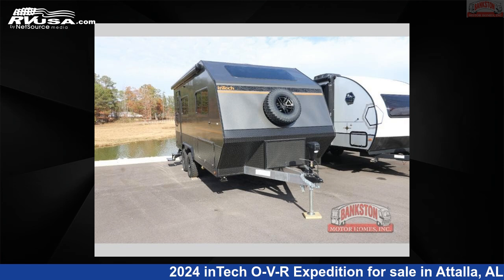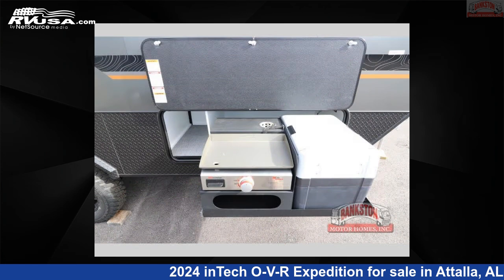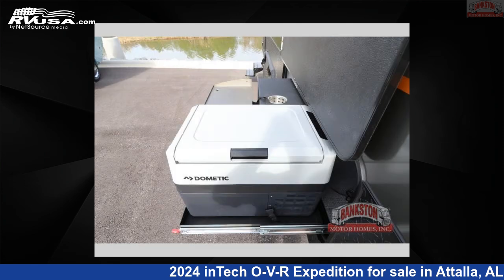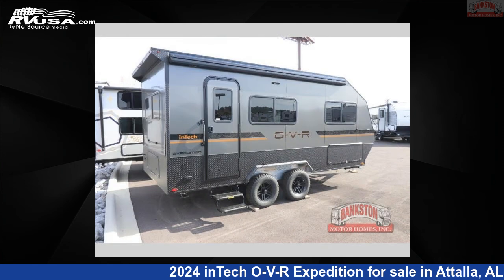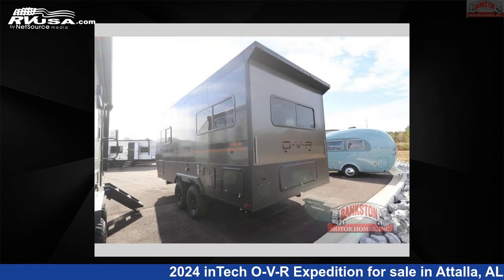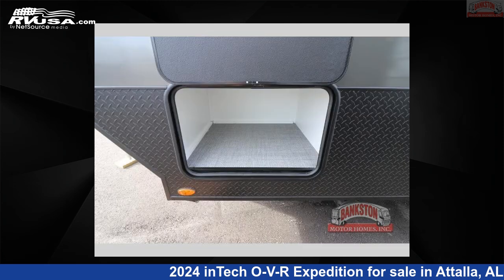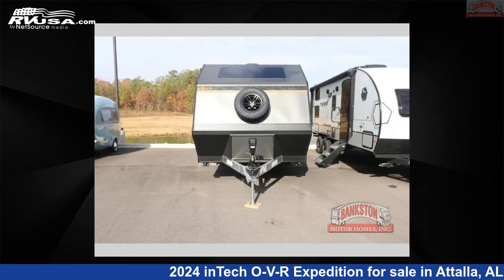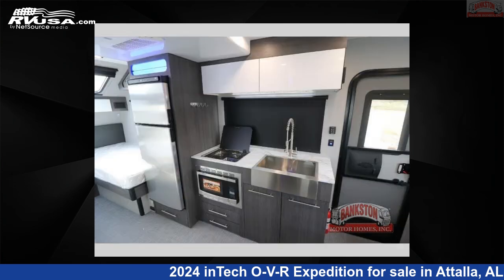Phenomenal 2024 inTech O-V-R Travel Trailer RV For Sale in Attalla, AL | RVUSA.com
This 2024 inTech O-V-R Expedition is a Travel Trailer RV. It is located in Attalla, AL 35954 and is offered for sale by Bankston Motor Homes of Gadsden. This New inTech Is 22' 0" in length and features sleeps 4, and 44 gal fresh water capacity. The floorplan layout of this Travel Trailer features Front Bedroom, Outdoor Kitchen.